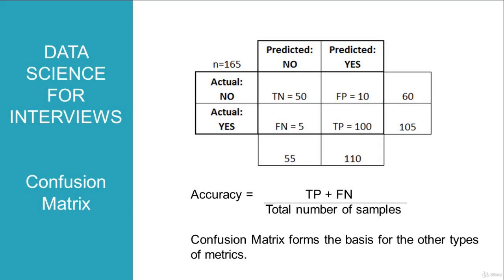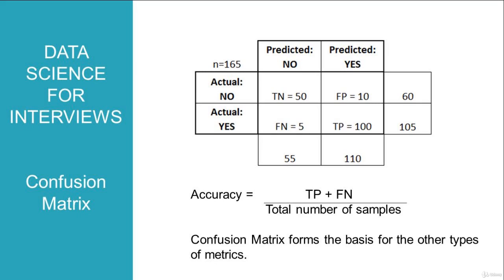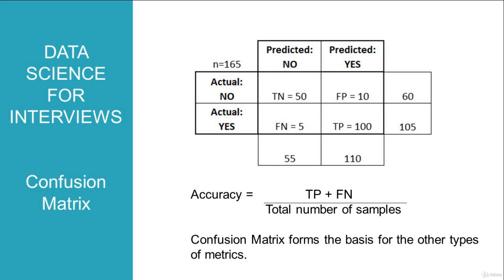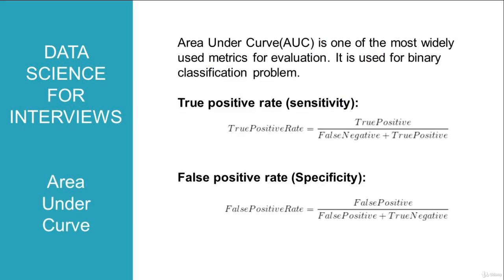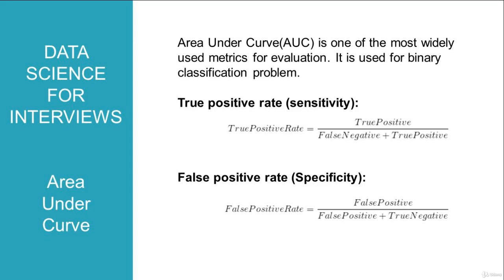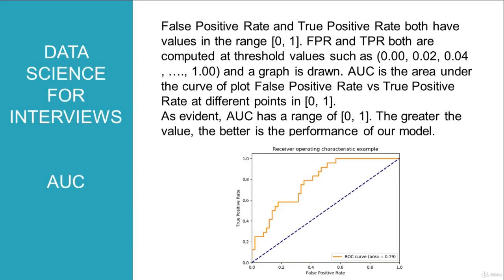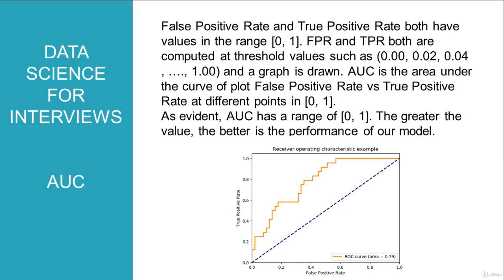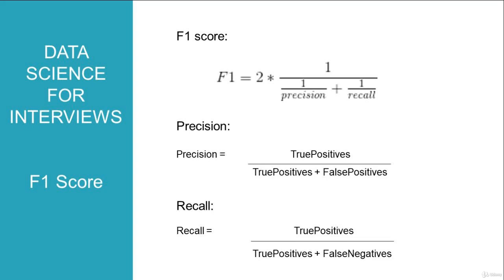42 Algorithm evaluation and metrics 2